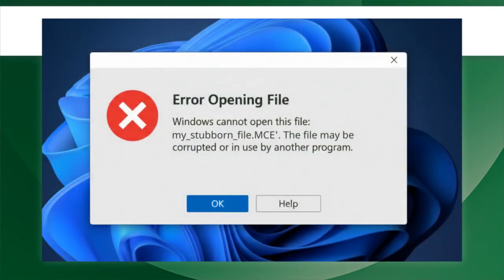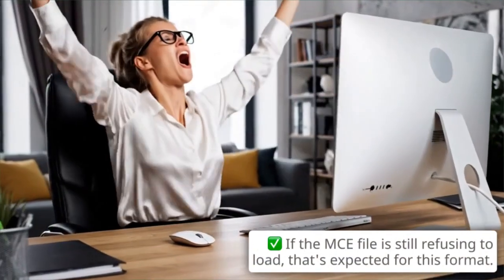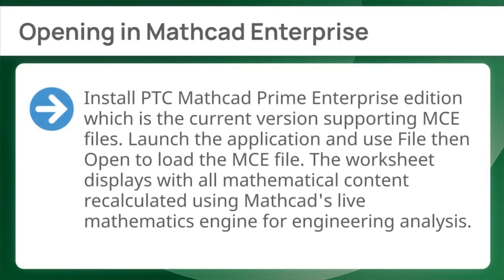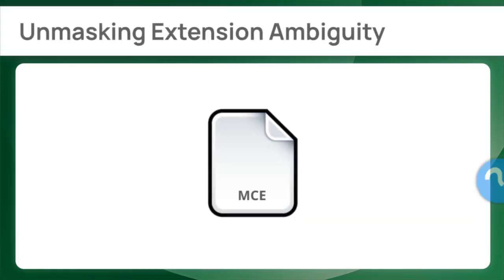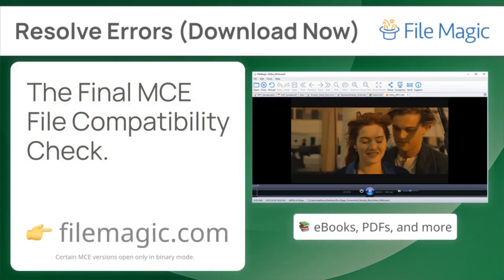How to Open MCE Files (Mathcad Enterprise Worksheet)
Stuck with Mathcad Enterprise Worksheet that won't launch? I'll demonstrate the best way to open and repair MCE files on Windows, including a universal viewer solution.

An MCE file is a worksheet created by Mathcad, a powerful engineering calculation software. These files are used by engineers and scientists to perform, document, and share complex calculations and design work. The format integrates mathematical notation, text, and graphs into a single, readable document for analysis and reporting.

The MCE format is a proprietary, structured file designed to store both the visual layout and the underlying mathematical logic of a worksheet. It contains XML-based data for equations, variables, plots, and text regions, allowing the software to recalculate results dynamically while preserving the document's presentation.

▶ MCE Deep Dive:

- Discover the purpose of the MCE file
- Converting from Legacy Format
- Use the proper application to open the MCE file safely
- Resolve Windows issues that stop MCE from opening
- Understand the evolution of the MCE file format
- Repair corrupted or incorrect MCE file associations
- Opening in Mathcad Enterprise

▶ MCE Compatible Apps:

PTC Mathcad (PTC (Parametric Technology Corporation))

🛠️ Troubleshooting Steps:

1️⃣ Opening in Mathcad Enterprise

Install PTC Mathcad Prime Enterprise edition which is the current version supporting MCE files. Launch the application and use File then Open to load the MCE file. The worksheet displays with all mathematical content recalculated using Mathcad's live mathematics engine for engineering analysis.

2️⃣ Converting from Legacy Format

Older Mathcad worksheets may need conversion to current Mathcad Prime format. Open MCE files in Mathcad Prime which prompts for conversion. The application updates the format preserving mathematical content while enabling current features. Save converted files in current MCDX format for future use in PTC Mathcad Prime.

3️⃣ Exporting to PDF

Within Mathcad Prime export MCE worksheets to PDF format for sharing with colleagues who don't have Mathcad. Use File then Print and select PDF or use the dedicated export function. PDF exports preserve mathematical formatting and calculation results for distribution and archival of engineering calculations and analysis.

Timestamps:

00:00 - Open MCE File (Quick Start)
00:25 - The MCE Extension
00:47 - The Internal Structure of MCE Files
01:08 - Creating and Editing MCE Files
01:28 - Start MCE Files
01:51 - MCE Error Guide
03:00 - Generic File Viewers